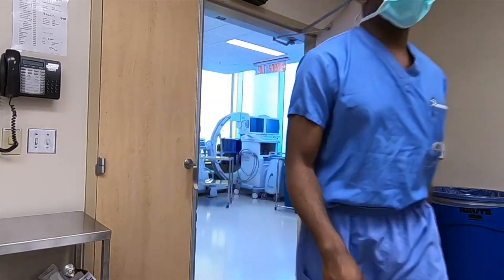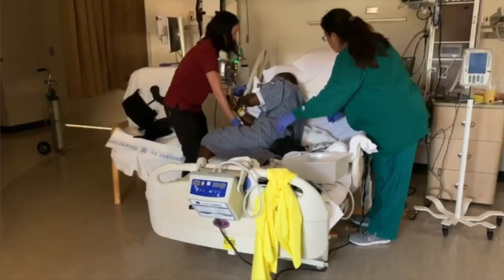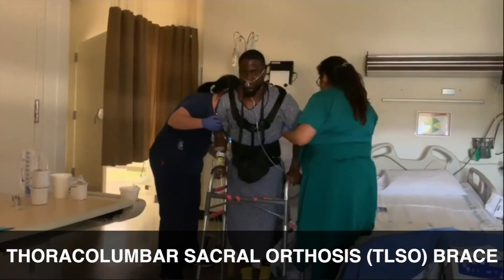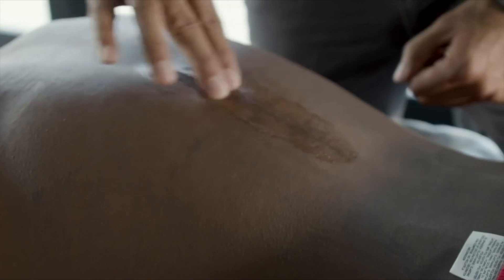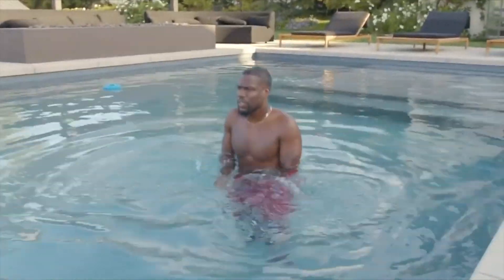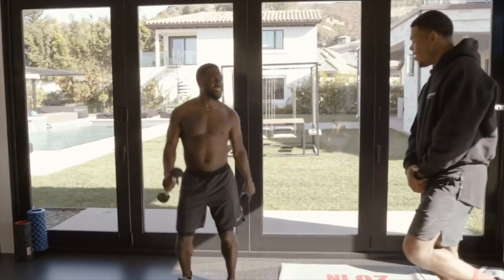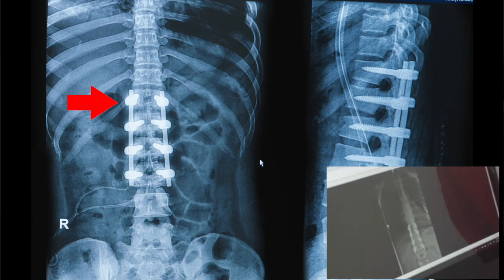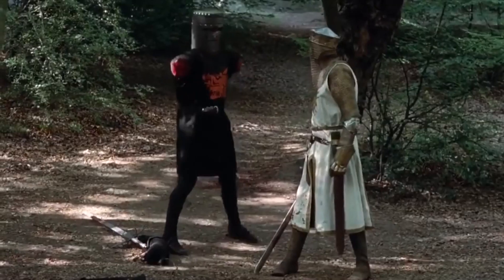KEVIN HART RECOVERY Video Explained By Orthopedic Surgeon Dr. Chris Raynor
Kevin Hart's recovery video is reviewed and explained by orthopedic surgeon and sports medicine physician Dr. Chris Raynor today on the channel. In case you didn't know, Kevin Hart was in a bad car accident two months ago during which he sustained some pretty serious spinal injuries. Following the accident, he had to have surgery. No one has seen or heard much from Kevin since that day, but just recently, he posted a video detailing his recovery process and showed how he's doing now. Dr. Chris is going to go over that video and try to explain in more detail exactly what is happening in it.

Dr. Chris has been a practicing orthopedic surgeon and sports medicine physician for over ten years. He is on staff at the Cornwall Community Hospital and the Ottawa University Sports Medicine Clinic. He also owns his own integrated healthcare facility in Ottawa, Ontario called Human 2.0 which is all about preventative medicine and injury prevention, and where they take an active approach to medicine and rehabilitation, servicing patients from injury to wellness and beyond.

Dr. Chris specializes in common arthroscopic and arthroplasty procedures such as knee scopes (meniscus repair for meniscal tears, cartilage defects, synovitis, removal of loose bodies, and ACL reconstruction), shoulder scopes (rotator cuff repair for rotator cuff tears, labral tears and SLAP tears, as well as AC joint osteoarthritis), hip scopes (for labral tears, cam lesions, and FAI), ankle scopes (for ankle instability, anterior impingement, removal of loose bodies, and osteochondral defects). He does hip replacements for osteoarthritis of the hip, knee replacements for osteoarthritis, osteotomies for deformities of the femur and tibia, and for patellofemoral osteoarthritis, instability, or pain.

If you enjoyed this video, let us know by liking, commenting, and sharing this video with your friends/family.